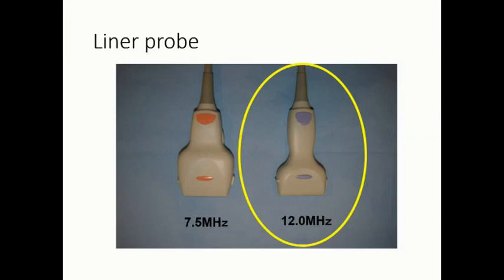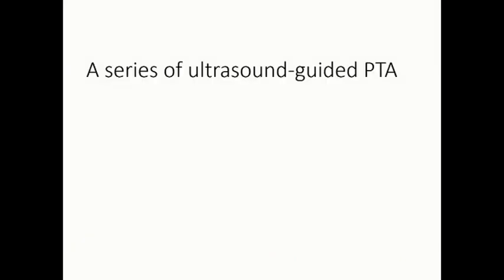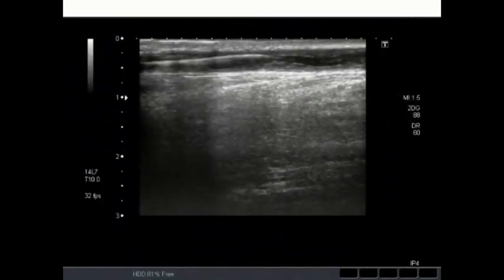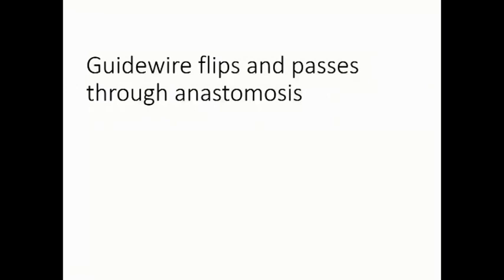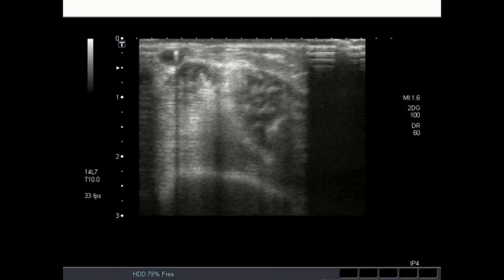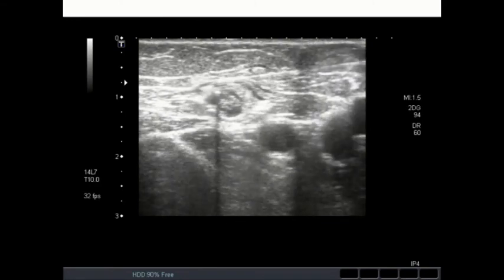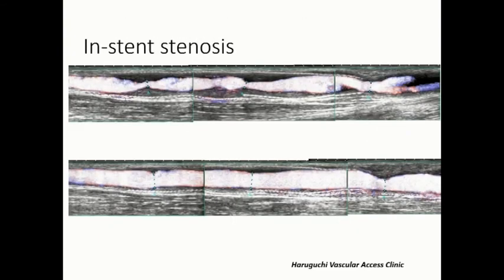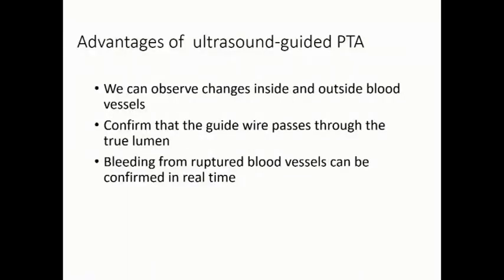【2020DASy回顧系列】Dr.Hiroaki Haruguchi (春口洋昭) , The usefulness of ultrasound for vascular access ......